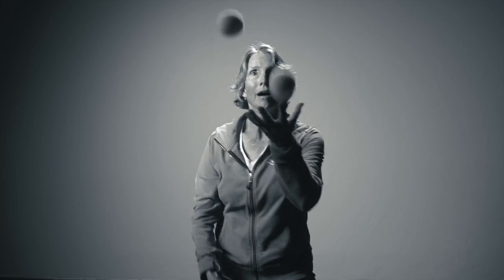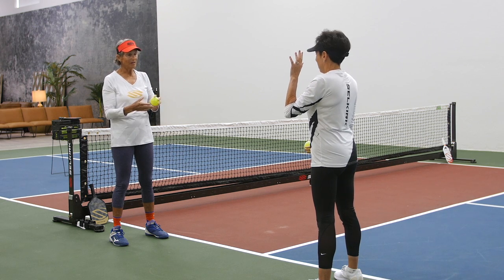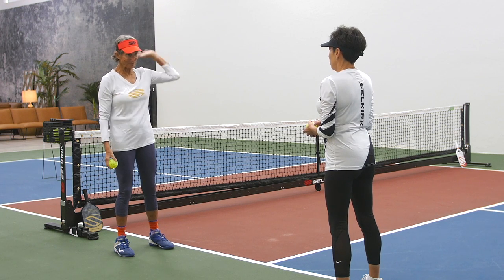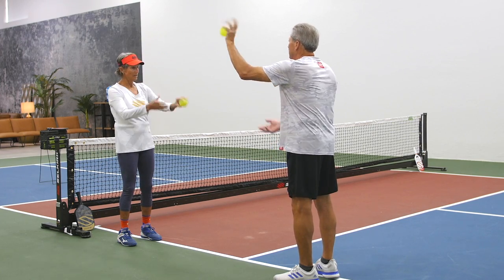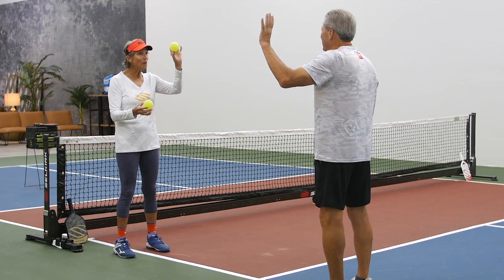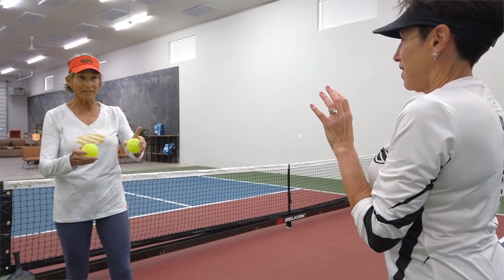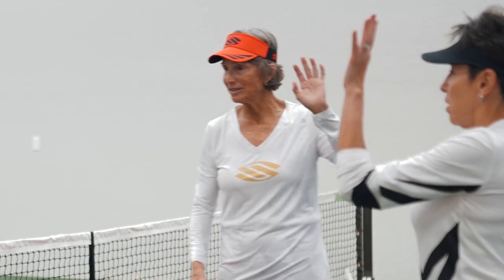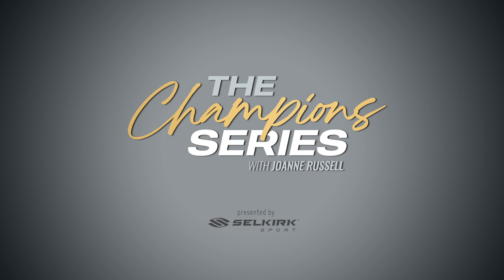JoAnne Teaches This Pickleball "Tracking Drill" To Improve Coordination 👀 | Champions Series Ep. 3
Train your eyes to follow the ball and improve your coordination with this Pickleball drill from JoAnne Russell 📈